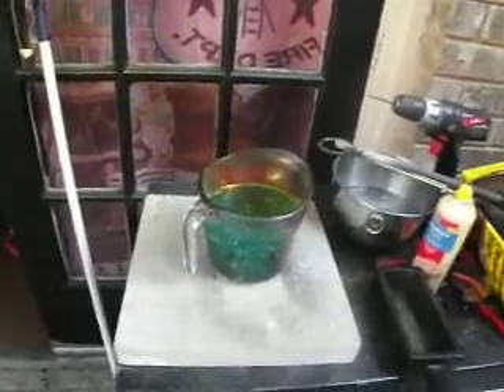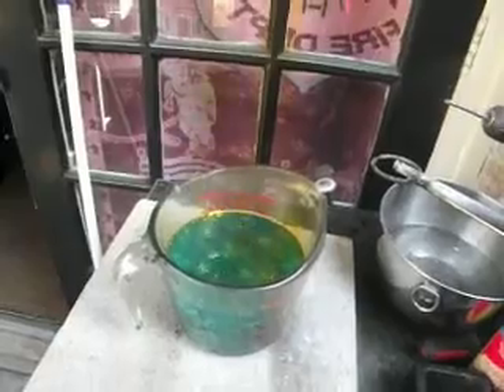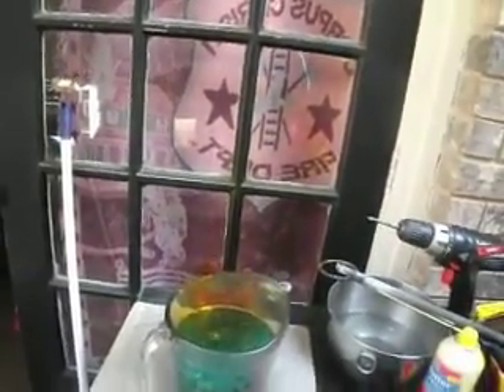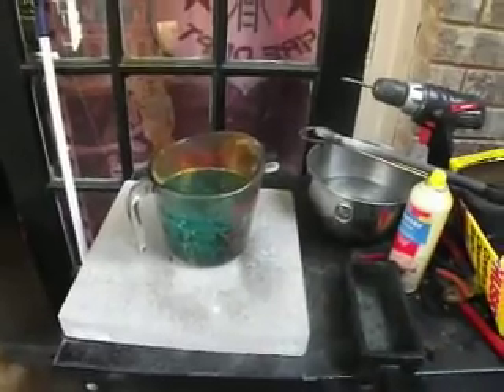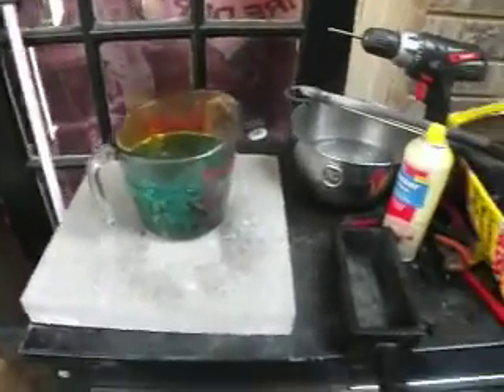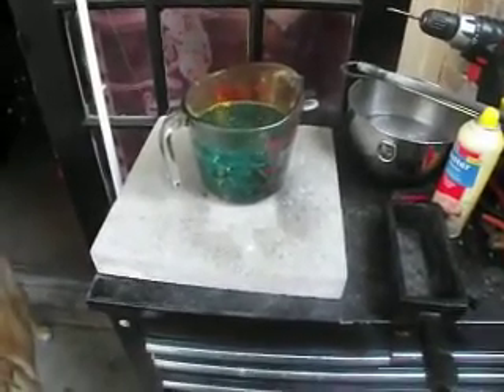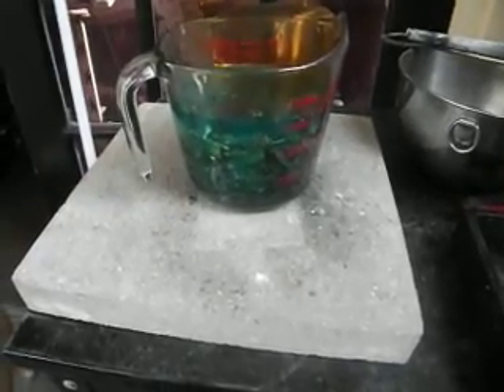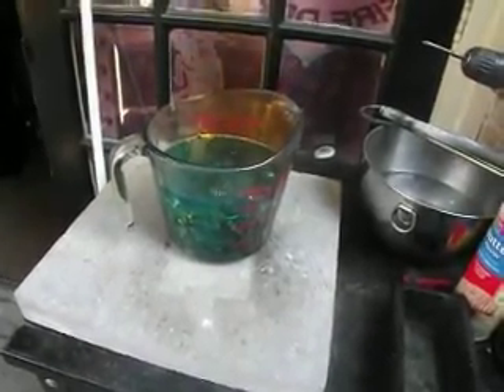gold recovery from nitric acid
i am using a 50/50 solution to remove gold foil from fingers.